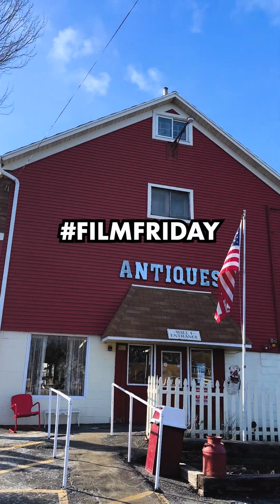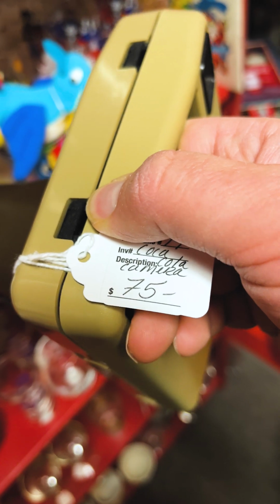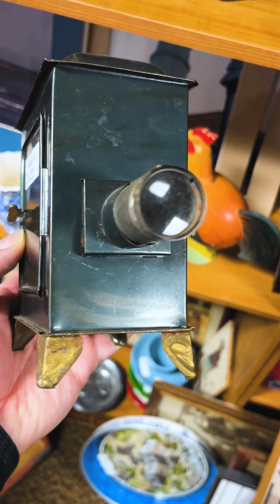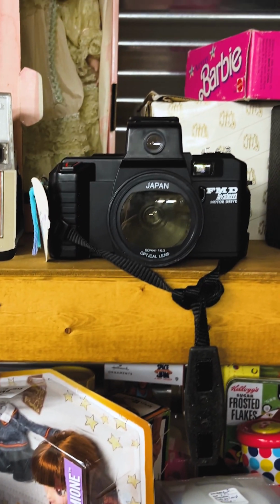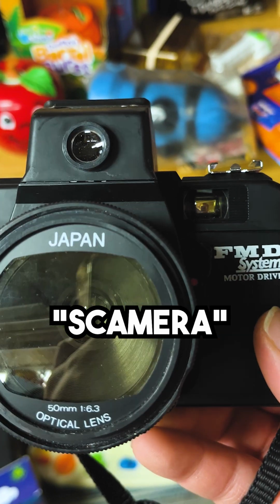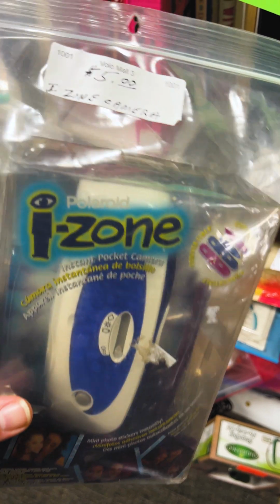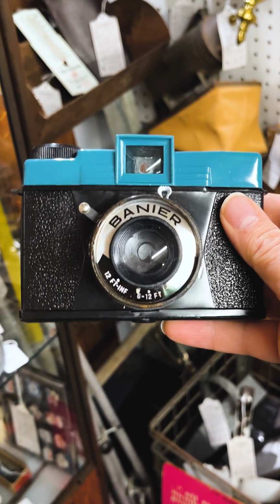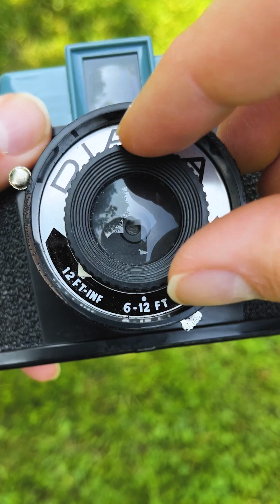Vintage Camera Hunting at the Antique Store - Kodak Coke Camera & Banier Diana Clone - FILM FRIDAY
This Film Friday let’s go vintage camera hunting at the Volo Antique Mall! Maybe we’ll find a cool old camera to buy?